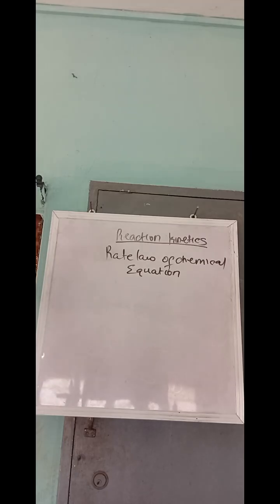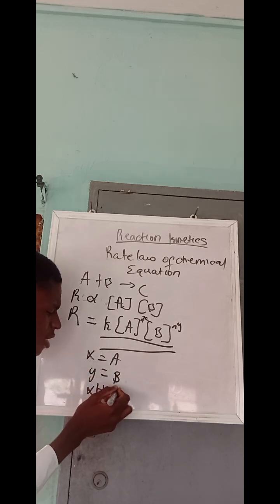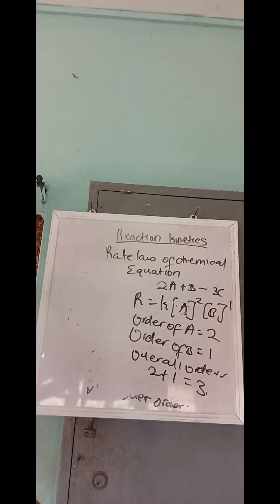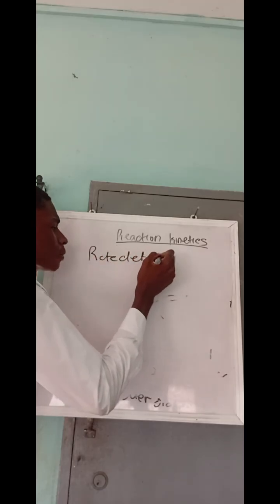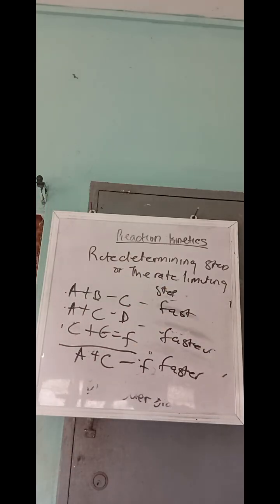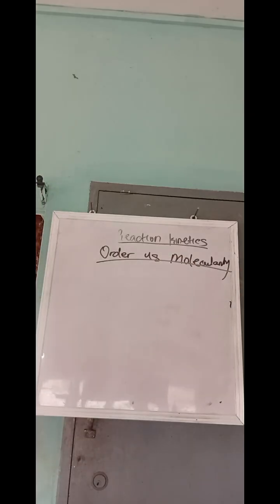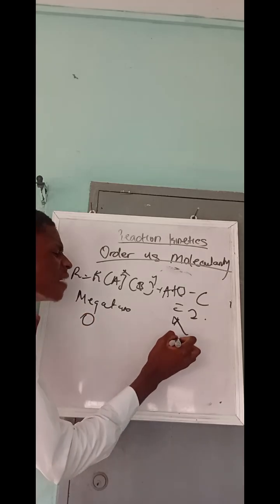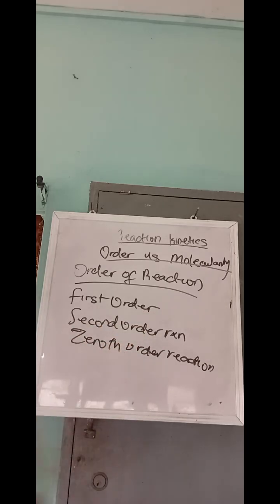SECOND SERIES 🔥🔥🔥🔥 : REACTION KINETIC EXPLAINED 🔥🔥🔥🔥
Welcome to another episode of Genius Squad Tutorial Classes with Dr. Genius.
In this CHE 101 Second Series Video, we break down the important concepts of Reaction Kinetics in a simple, clear, and exam-focused way.

Topics Covered:
Reaction Kinetics
Rate Law
Rate Determining Step
Differences Between Molecularity and Order
Conditions for Writing Order of Reaction
Types of Order of Reaction

This tutorial is designed to help CHE 101 students understand reaction kinetics easily and confidently for tests and examinations.

📘 Learn Smart. Think Deep. Solve Better.